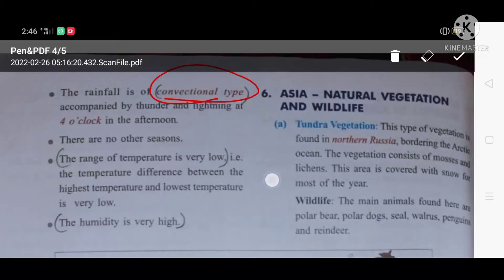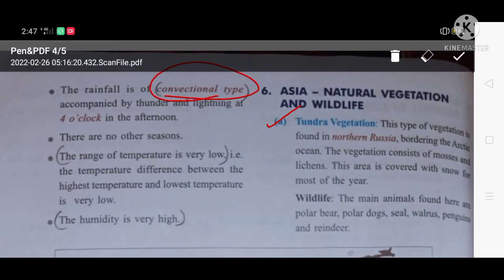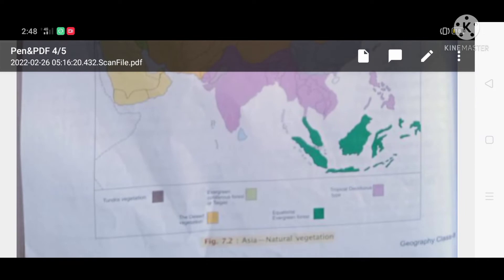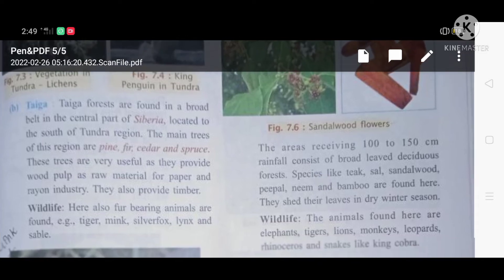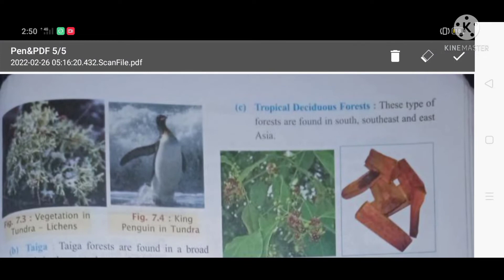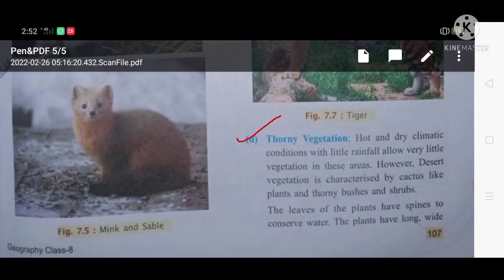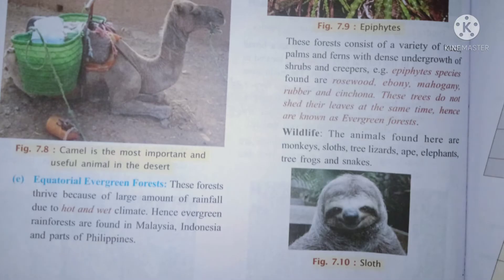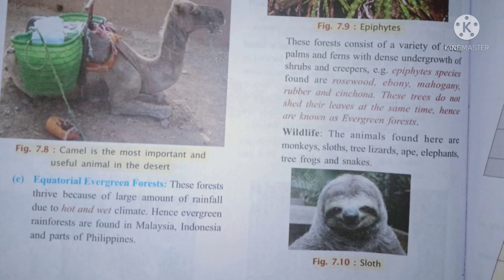ICSE Asia : climate Natural Vegetation and wildlife class 8 ICSE geography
ICSE GEOGRAPHY CLASS 8 CH 7 ASIA CLIMATE NATURAL VEGETATION AND WILDLIFE

@ICSE Atoms